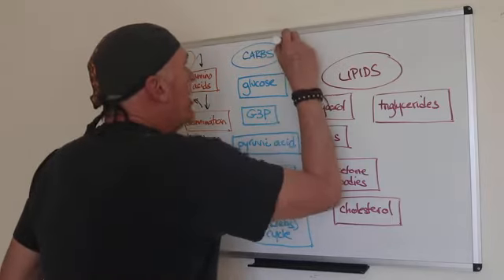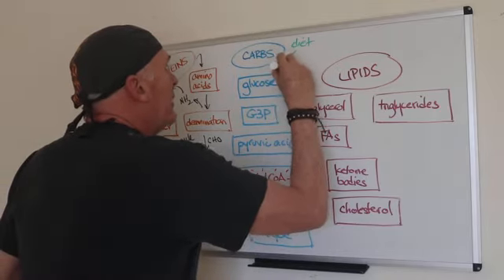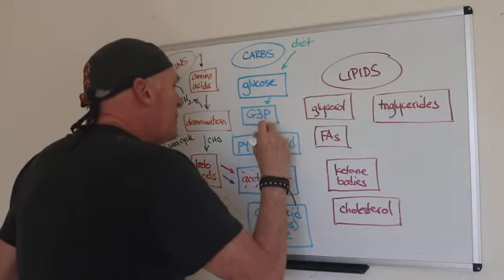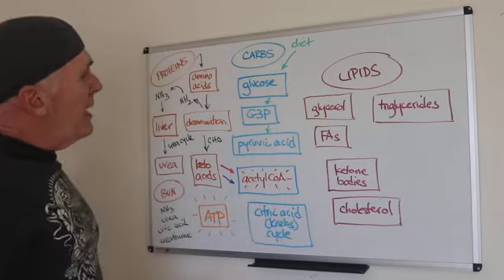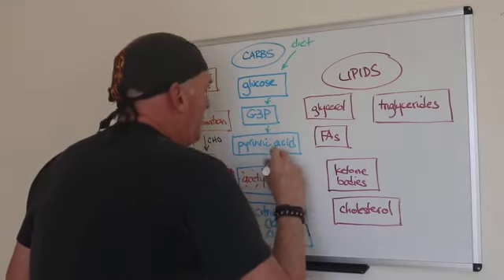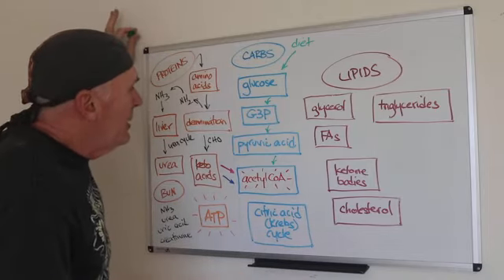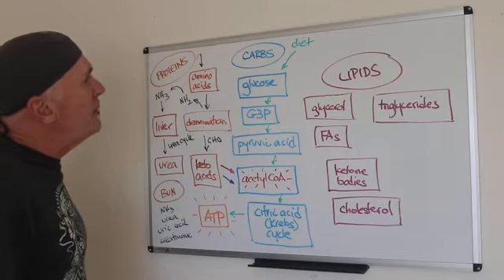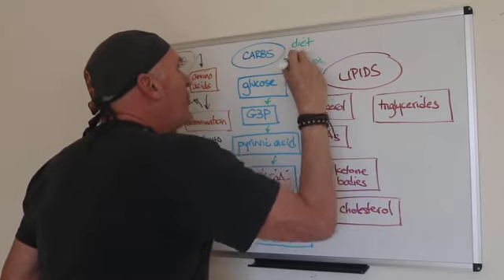Metabolism 2: Carbs WB Video